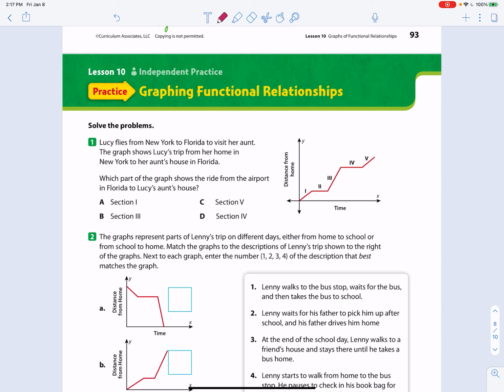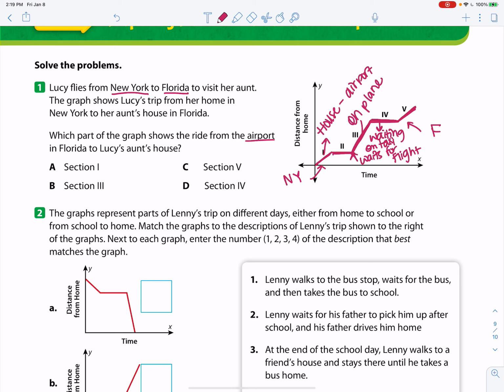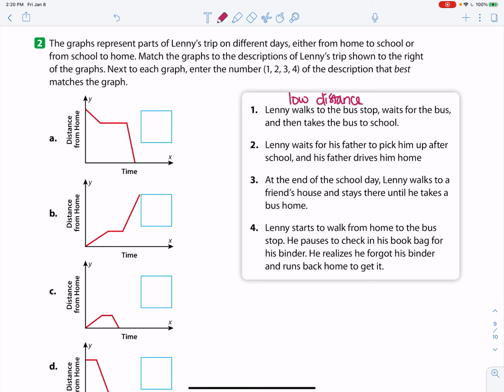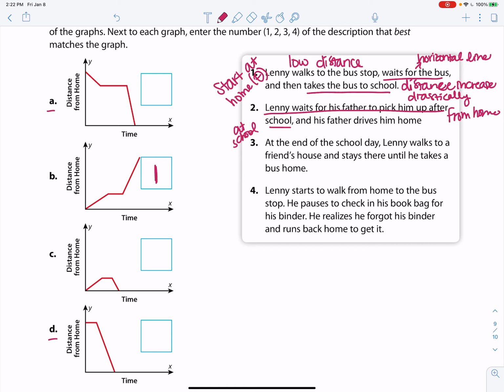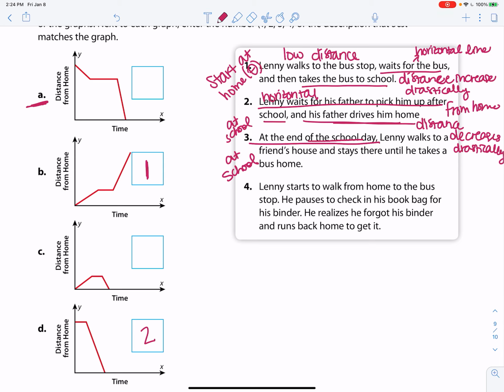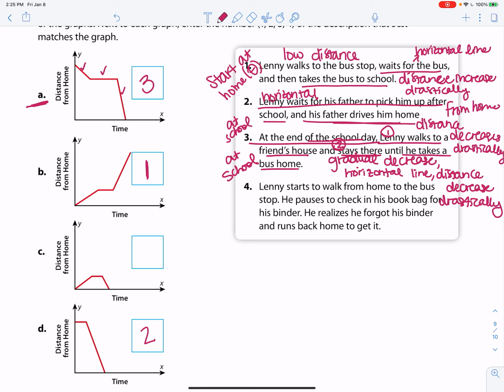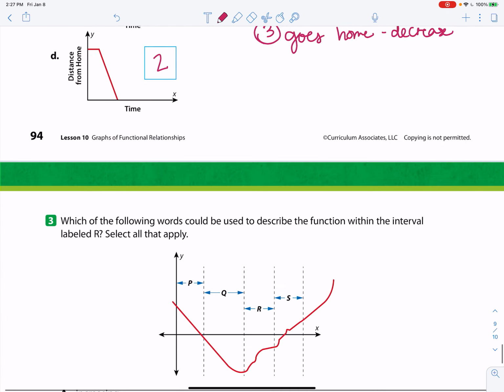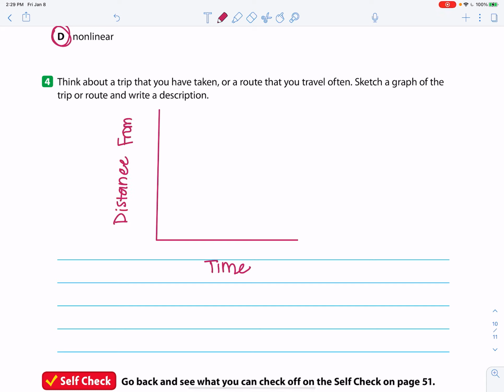Lesson 10 Day 5